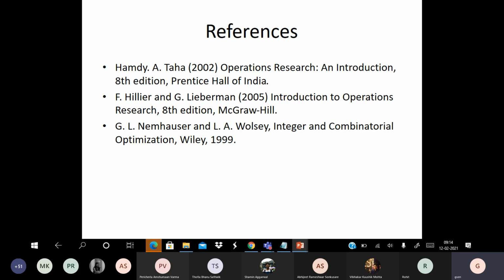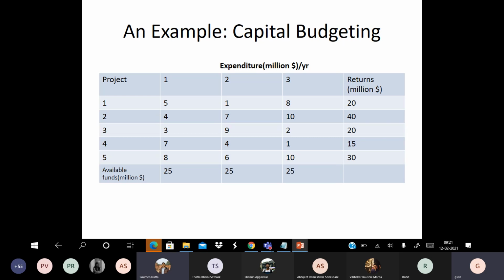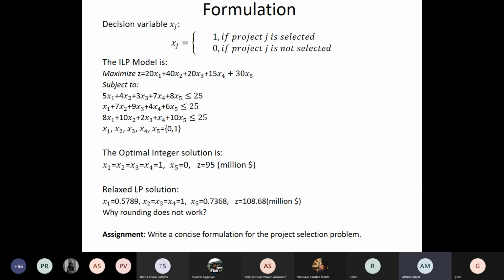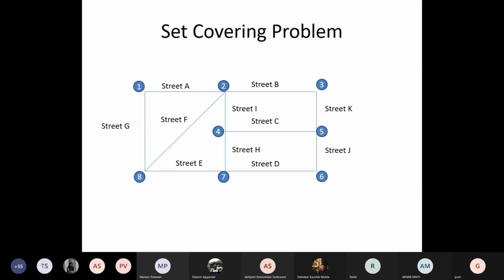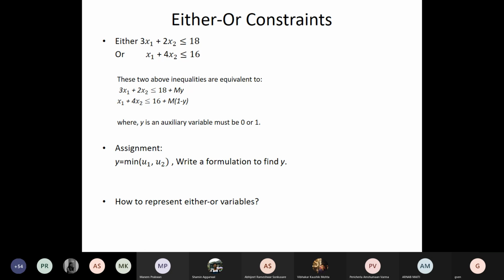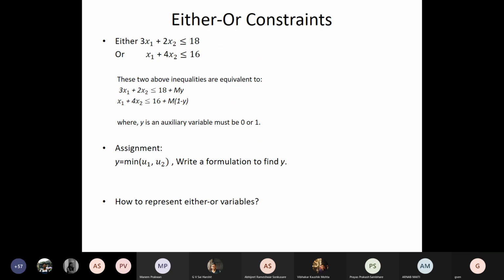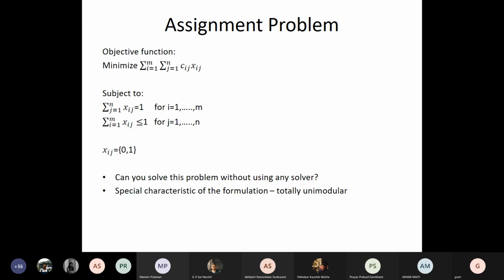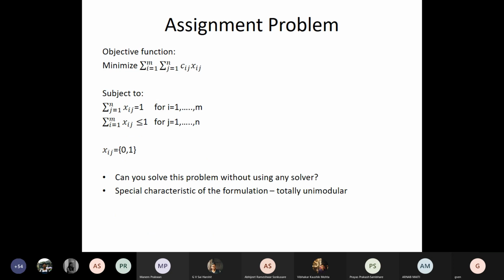Operations Research 12 Feb